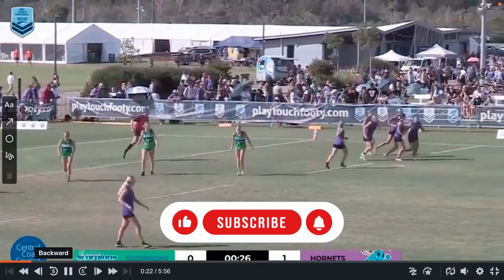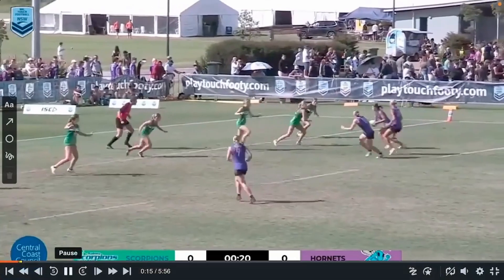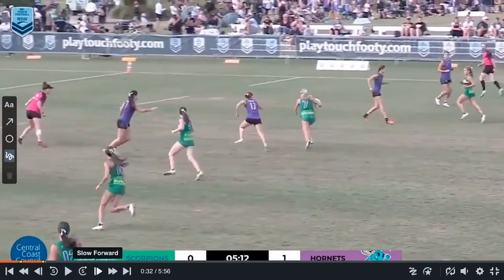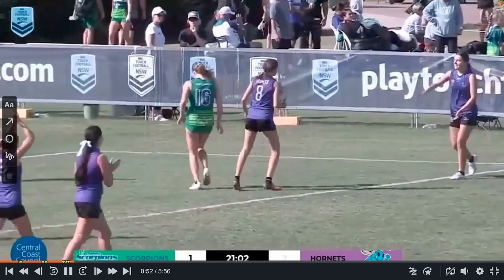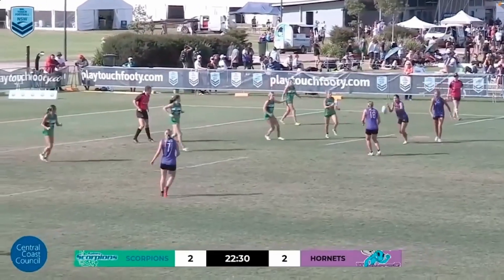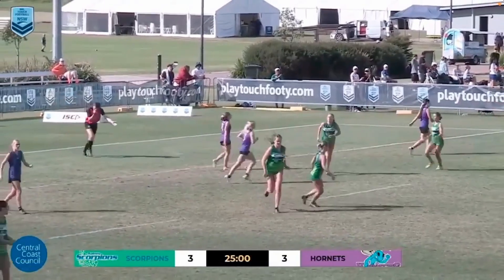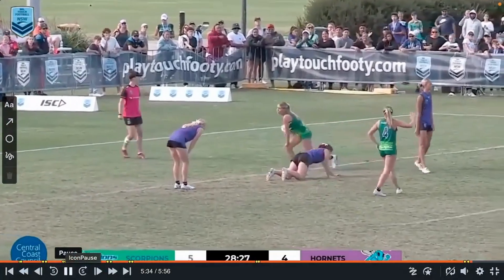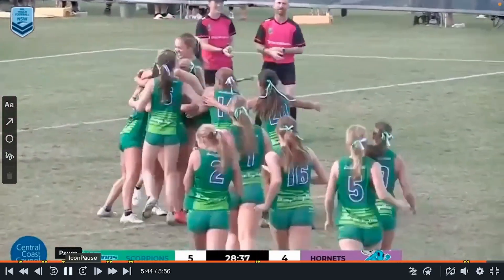Touch Football GAME ANALYSIS: 2023 NSW Junior Regionals U/18 Girls Grand Final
🎮 GAME ANALYSIS 📊
Teams: Sydney Scorpions vs Hunter Western Hornets
Year & Tournament: 2023 NSW Junior Regionals

Welcome to Touch Screen, your go-to destination for in-depth game analysis! In this video, we'll be diving into the thrilling matchup between the Scorps & Hornets in the 2023 NSW Junior Regionals Under 18 Girls Grand Final

Join me as I break down the key moments, strategies, and tactics that shaped this memorable game. If you're a fan of touch football, this analysis is tailor-made for you! 🏉

While I'll provide my insights, I invite you to share your thoughts and perspectives in the comments section below. Let's engage in a friendly discussion, wearing our own coaches' hats! Your opinions and viewpoints are highly valued and contribute to the richness of our touch football community. 🤝

Kindly note that I'll be focusing on games with relatively close scores, as they offer more exciting moments and strategic decision-making. Your recommendations are greatly appreciated! ⭐️

To watch the full game or others, you can easily find it by searching for "NSW Touch," "England Touch," "QLD Touch," or "Touch Football Australia" on YouTube. Additionally, NRL Touch Football on KAYO (Freebies) also hosts a collection of captivating games worth exploring. 🎥🔎

Your support is invaluable in fostering our shared love for the game! 🤗

For additional updates and insights, make sure to follow TOUCH Screen's Facebook page as well. 📲👥

Get ready to uncover the intricacies and brilliance behind the game we all adore. 📅⚡️